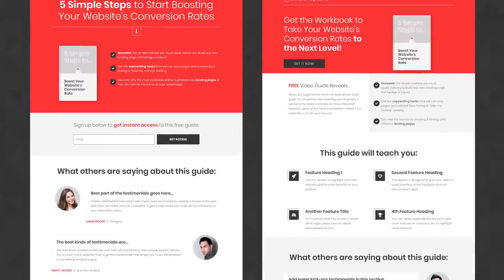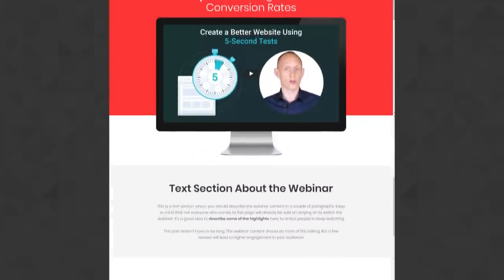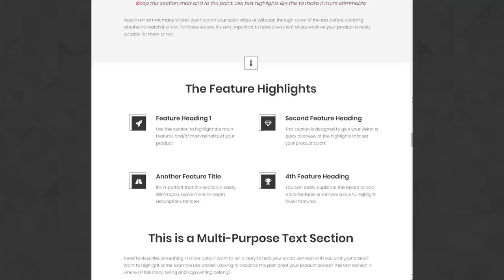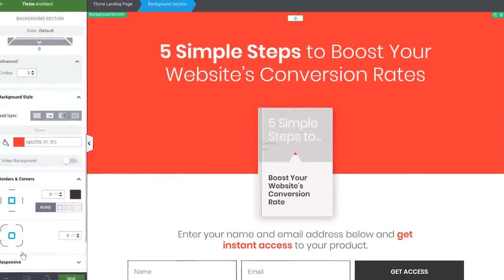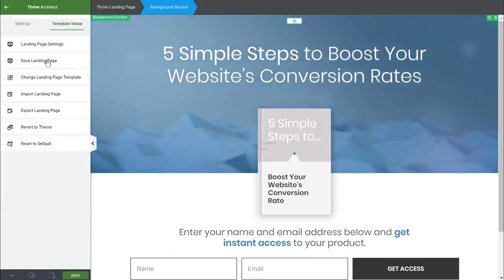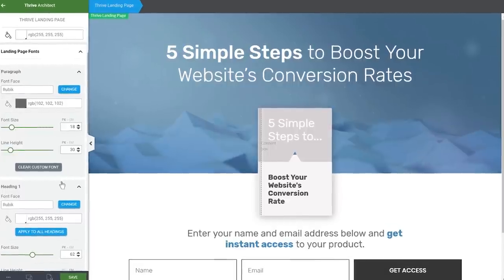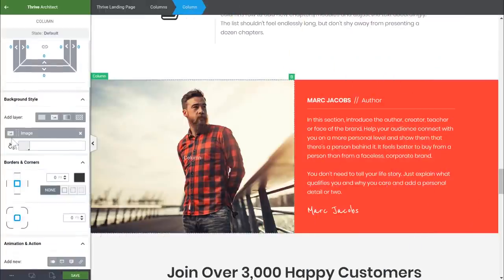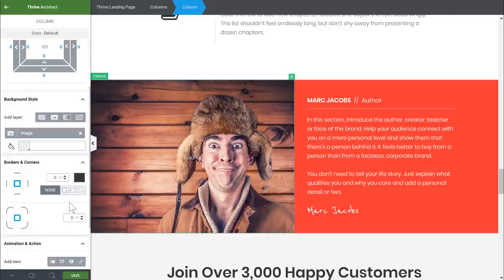The Fastest Landing Pages for WordPress